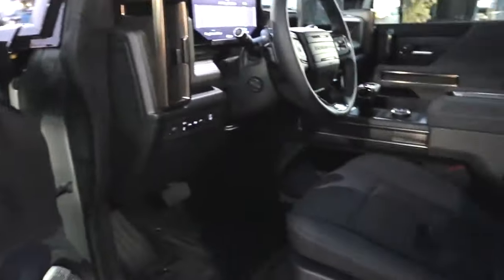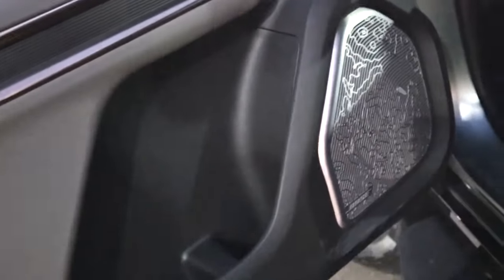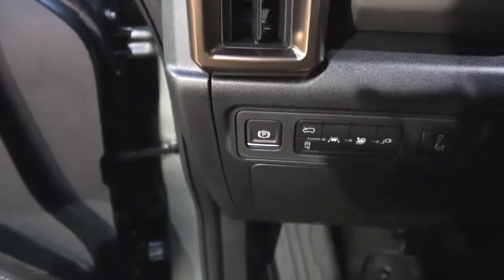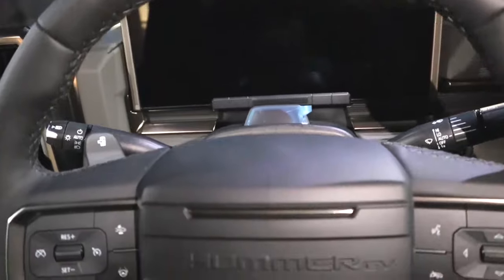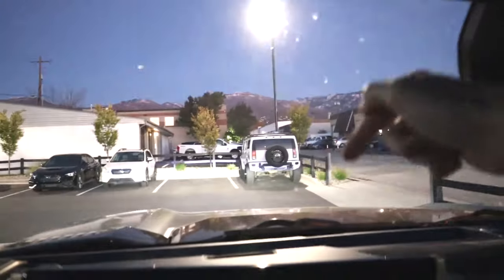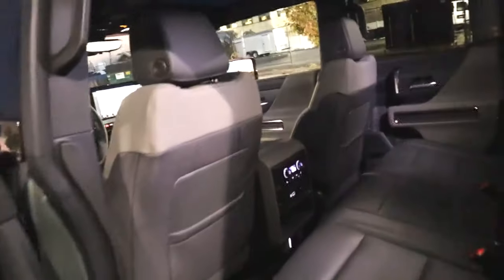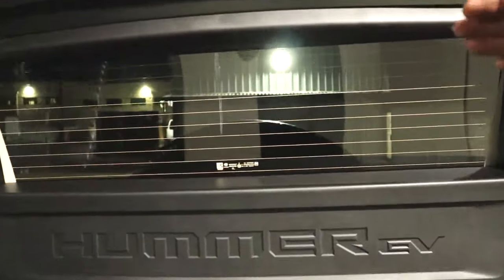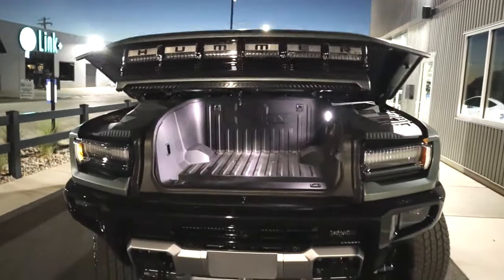The GMC HUMMER EV SUV is the ULTIMATE OFF-ROAD ELECTRIC SUV! 25+ INSANE FEATURES!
Today I review the NEW GMC HUMMER EV SUV and discuss over 25 COOL and INTERESTING FEATURES of this over $100k all-electric EV SUV! I go over the exterior, interior, performance and specs, charging and range, off-road capabilities, pricing, and I get behind the wheel and take it for a drive.
Huge thank you to EV Auto of Woods Cross, UT for giving me the opportunity to review this vehicle. If you are interested in a new or gently used EV, reach out to Alex at EV Auto and let him know SchwayZ sent you!
Octane Coffee is THE car themed coffee company with a variety of delicious roasts! Find which Octane you run on at octanecoffeecompany.com